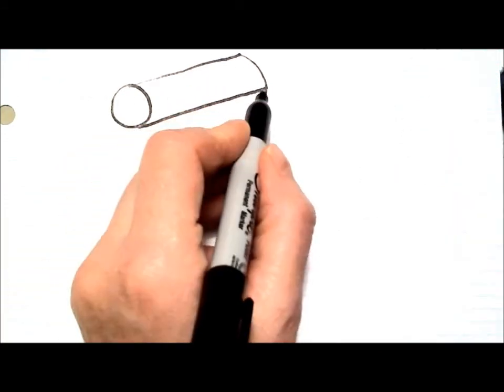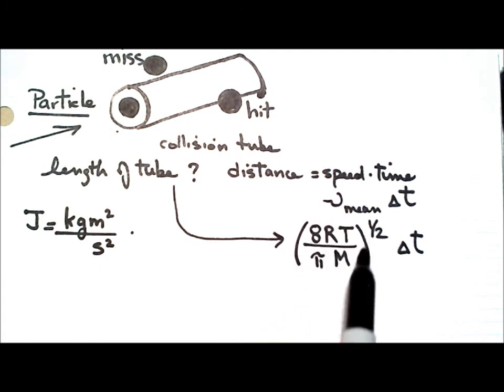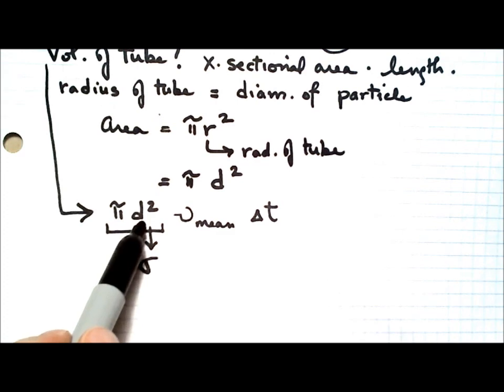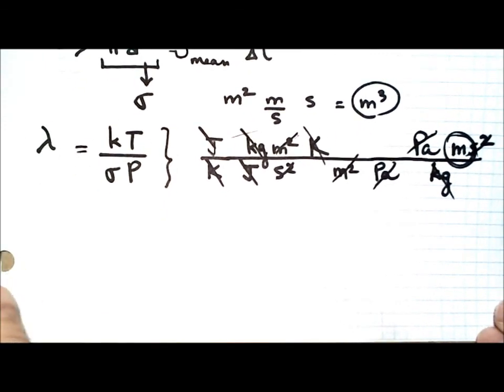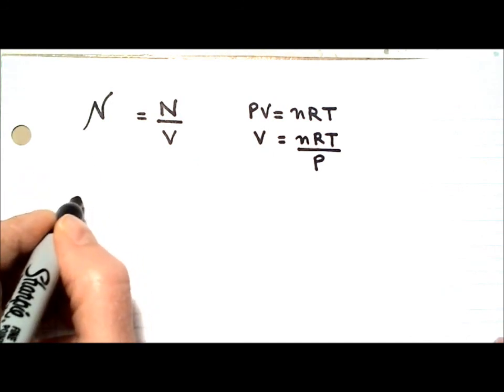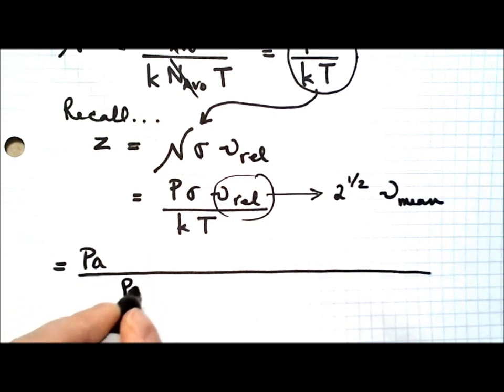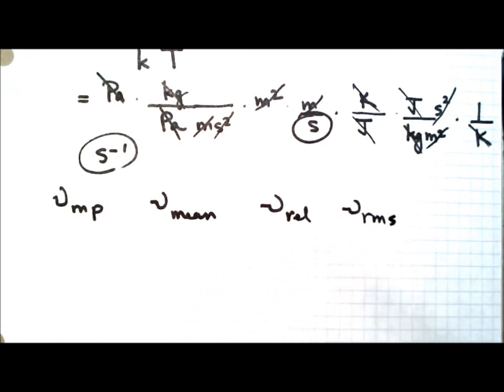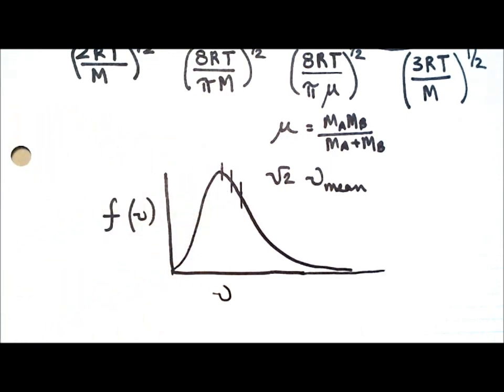Gas particle collision theory formulas